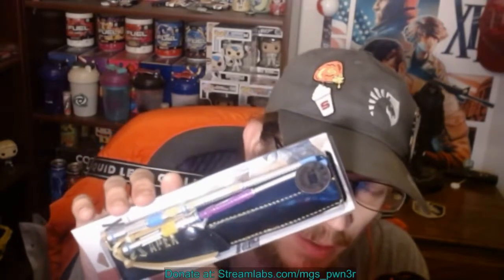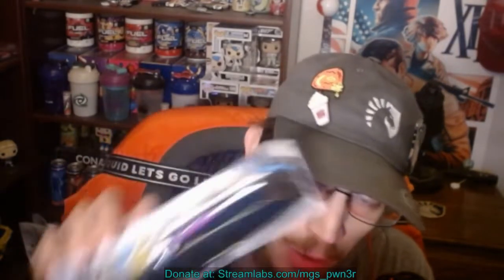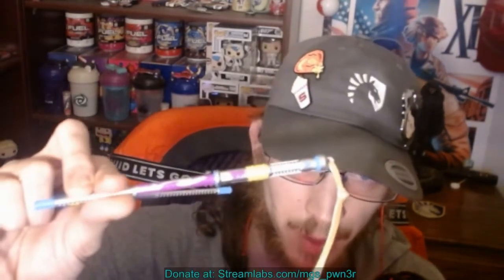Lifeline Heirloom Replica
Checking out this replica Lifeline Heirloom!

My current goal is 1000 subscribers, I appreciate any subs to help me achieve it ❤️